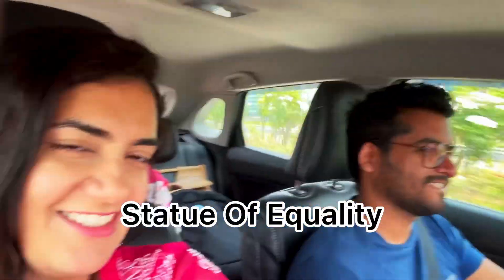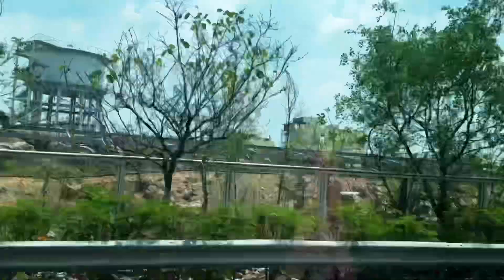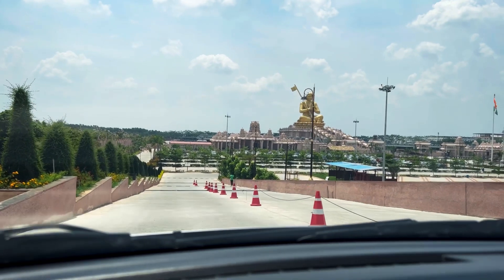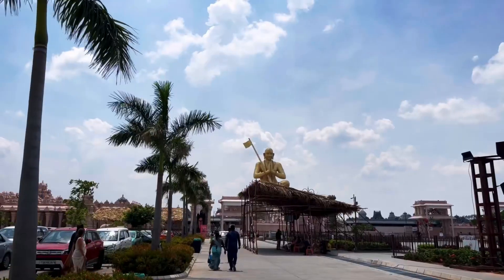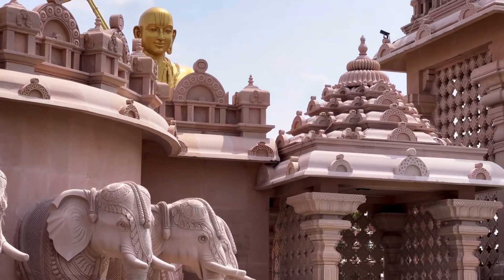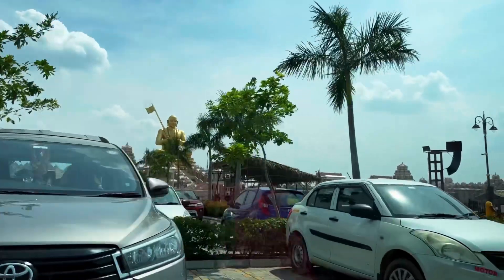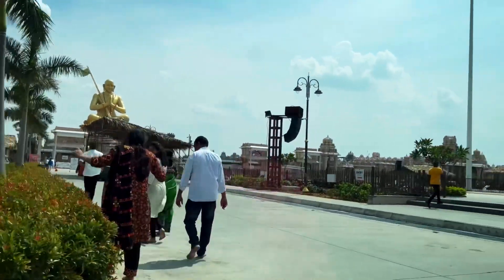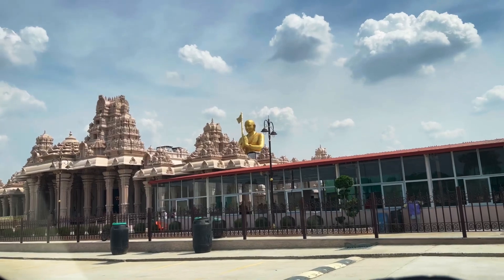Statue of Equality | Hyderabad | Everything You Need To Know...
We visited the Statue of Equality which is the World’s 2nd Tallest Sitting statue, located in Hyderabad.

We have given as much details as possible about the history of Statue, Ramanujacharya, how and when to reach this place.

Show some love and do Share it across.